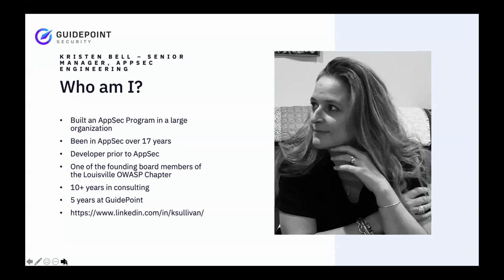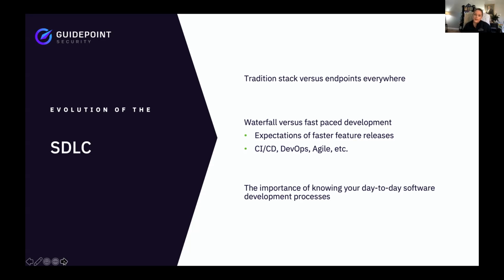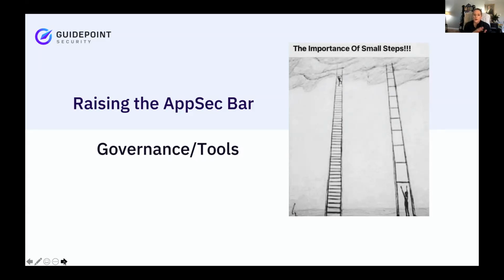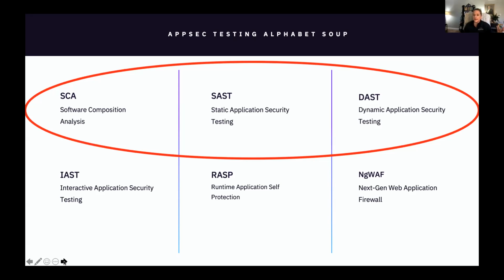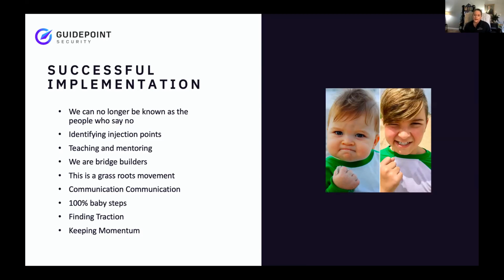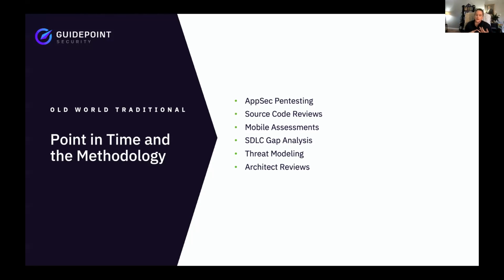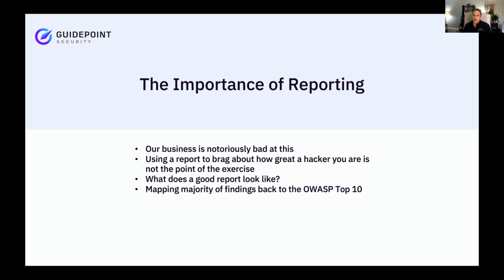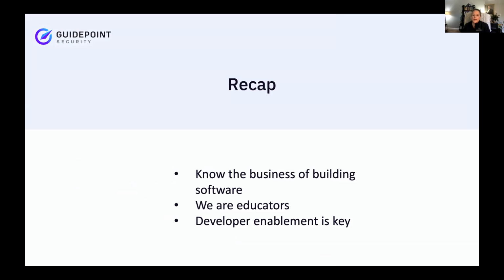Kristen Bell on Application Security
Guest speaker Kristen Bell on Application Security for COMP725 Software Security Testing at North Carolina A&T State University